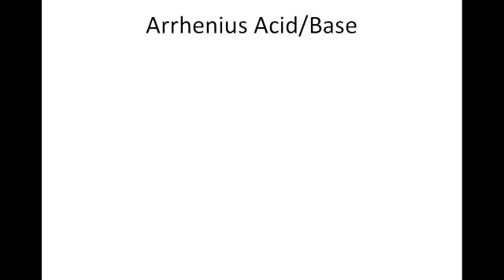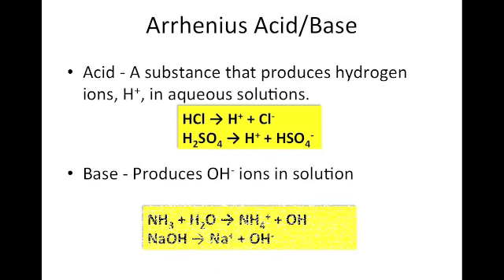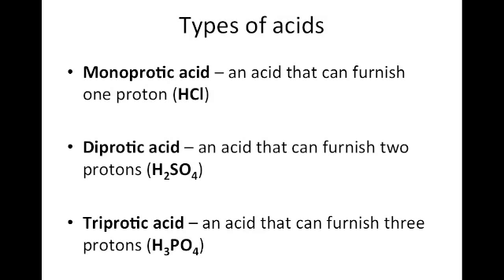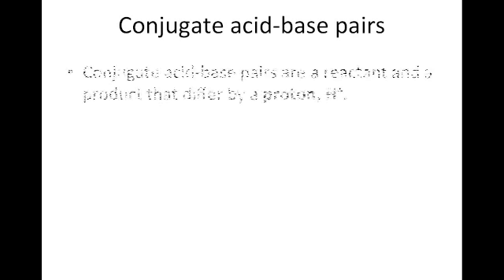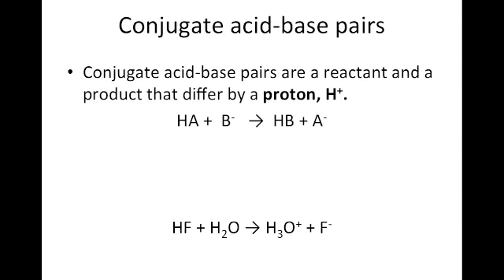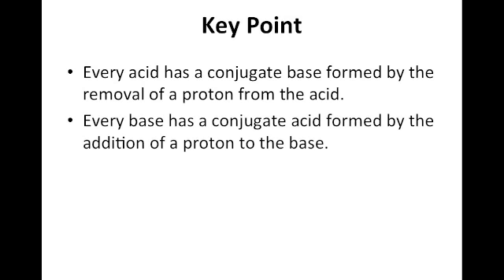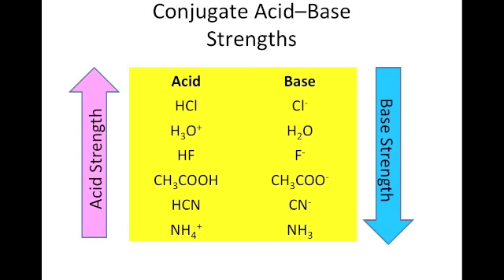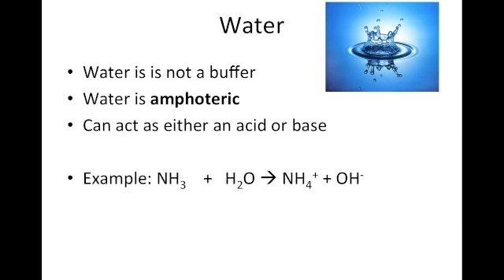Acids and Bases